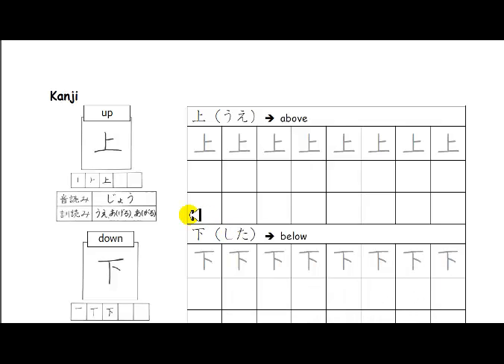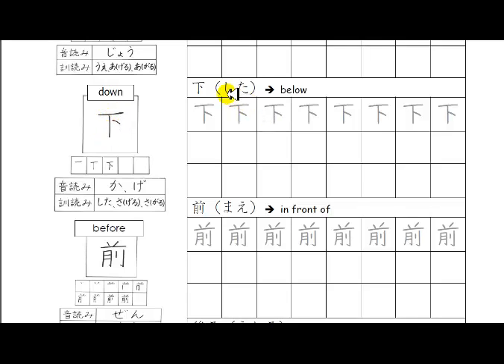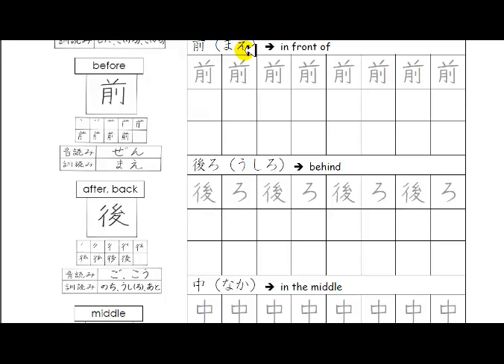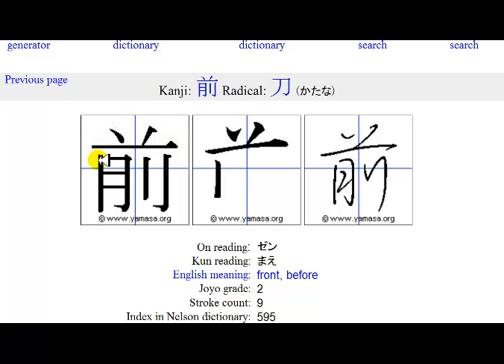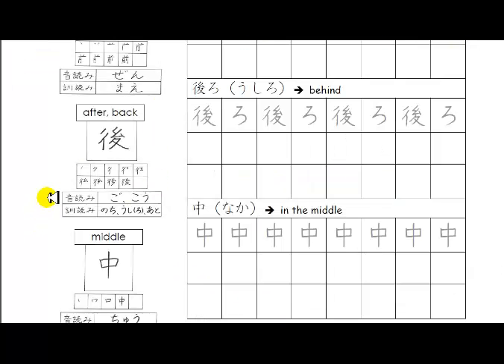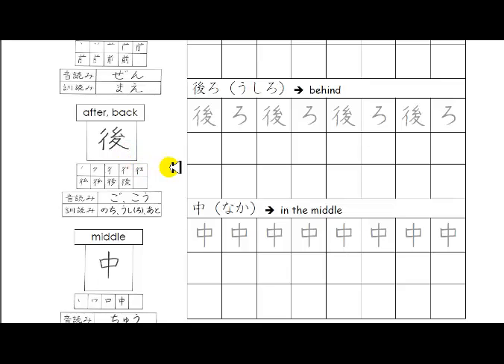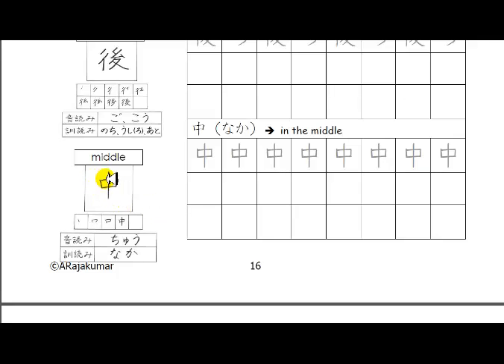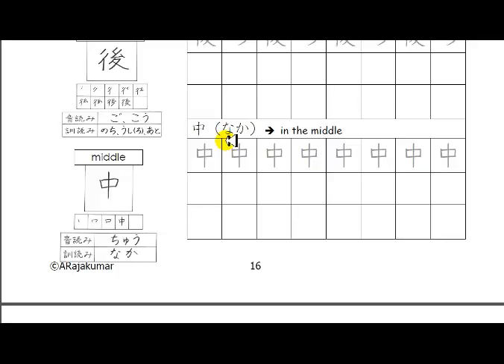Unit 4 p16 Kanji 上下前後中